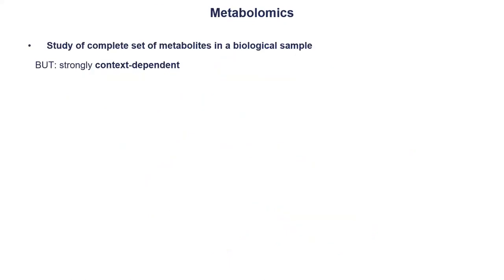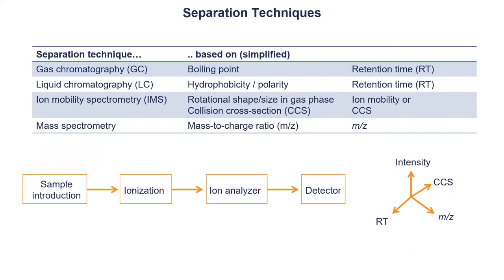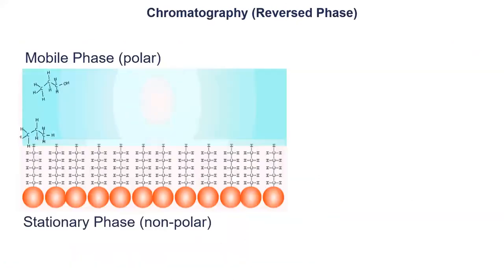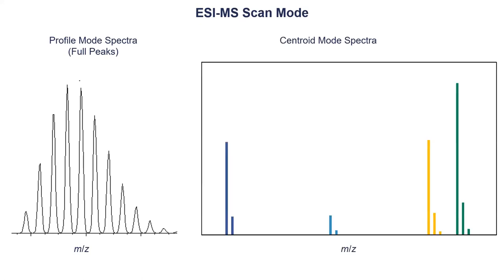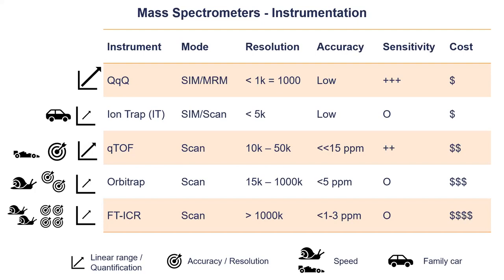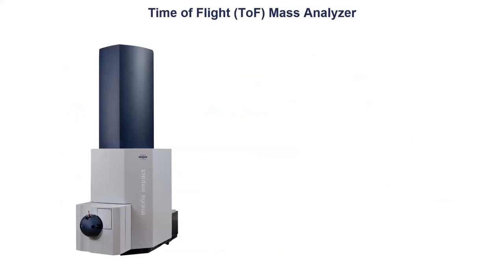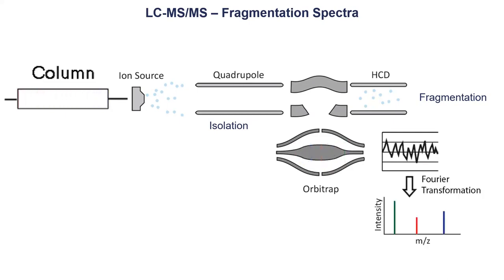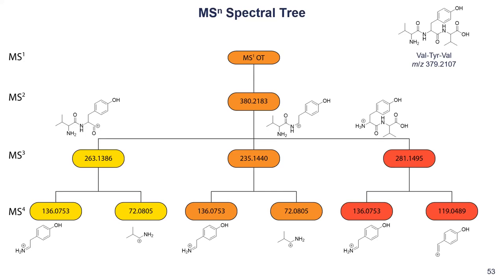NTMSS2023 Day1 S2a Mass Spectrometry Basics I